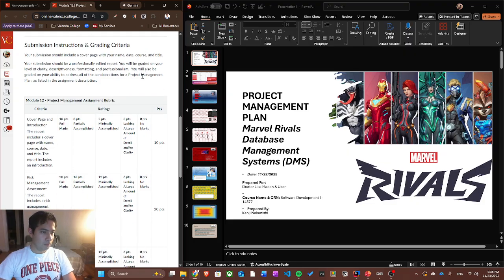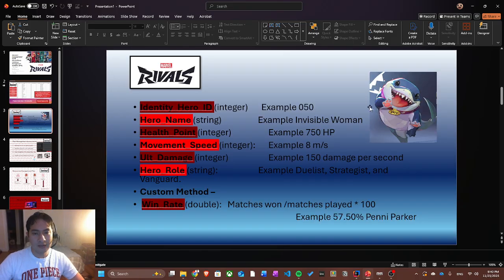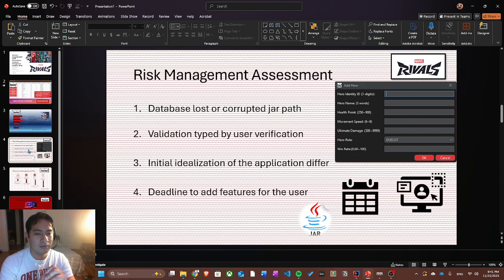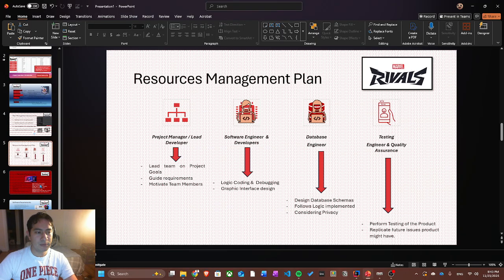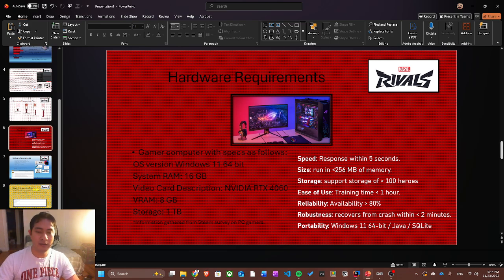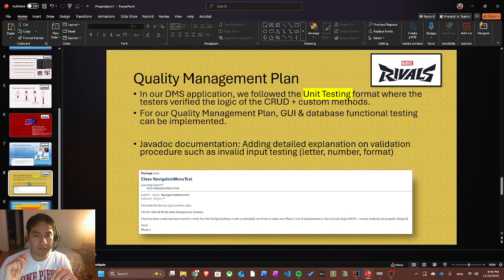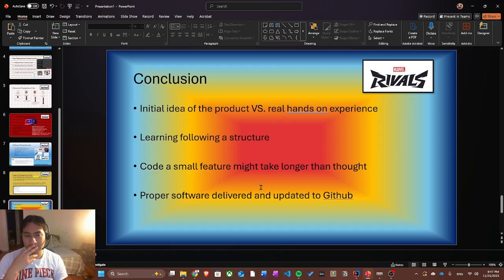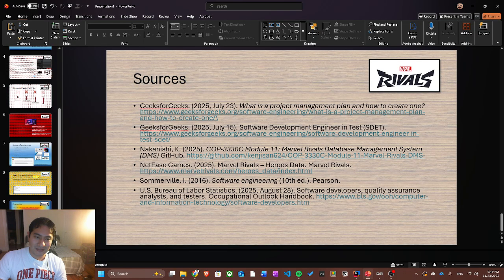Kenji Nakanishi Marvel Rivals DMS Module 12 | Project Management Assignment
Valencia College - Doctor Lisa Macon
Project:  Project Management Assignment
Course: Software Development I - CEN 3024C